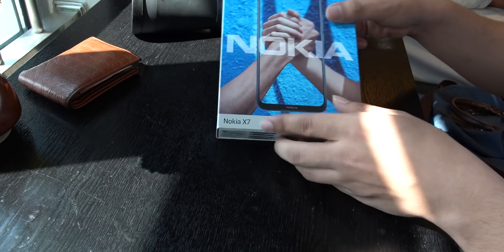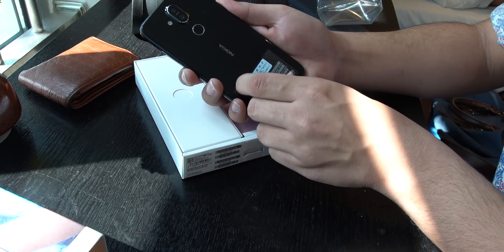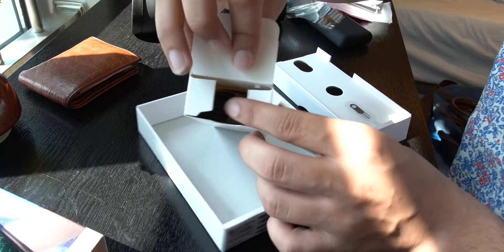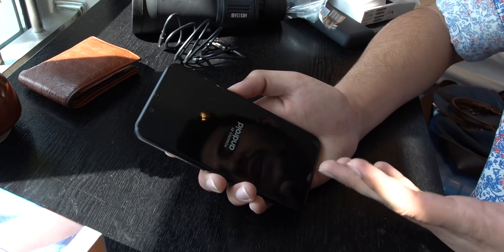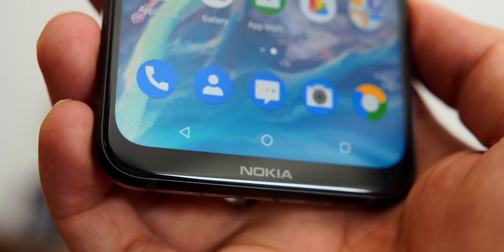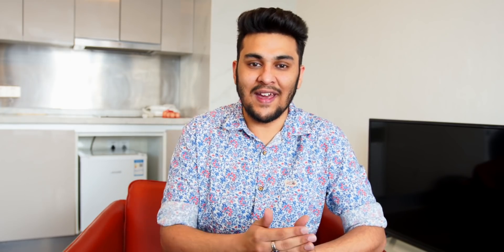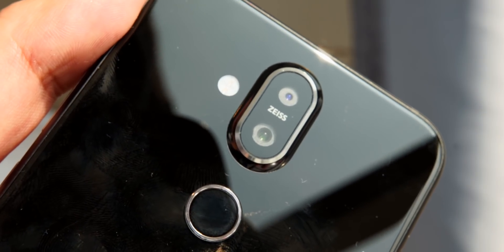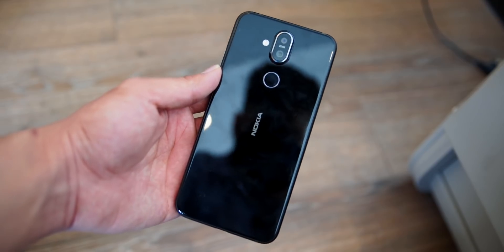NOKIA 7.1 PLUS UNBOXING - Super Premium!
Nokia 7.1 Plus Unboxing in Hindi

Hey
This is the Nokia X7 unboxing in Hindi. Nokia 7.1 plus price in india will be around 20 thousand. Let’s be honest here Nokia 6.1 plus was very popular in india and now its successor Nokia 7.1 plus is about to come. Nokia 7.1 plus launch date in india will be 28 Nov. So, If it’s true then I think this device will get great hype in india.

Nokia 7.1 Plus Specifications
Snapdragon 710
4/6/8 GB RAM
128GB storage
12+13 MP rear camera
20MP FRONT CAMERA
3700 mah battery